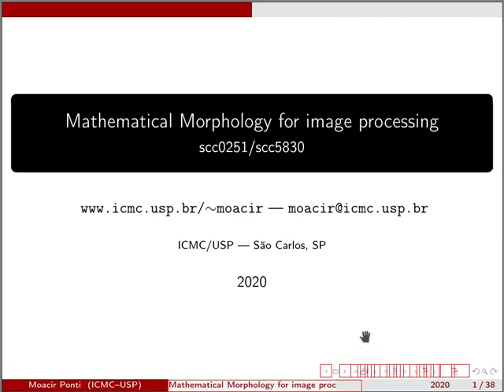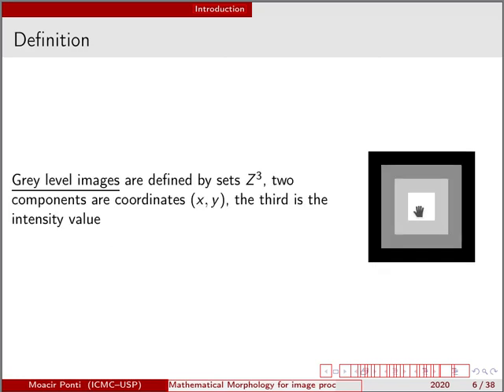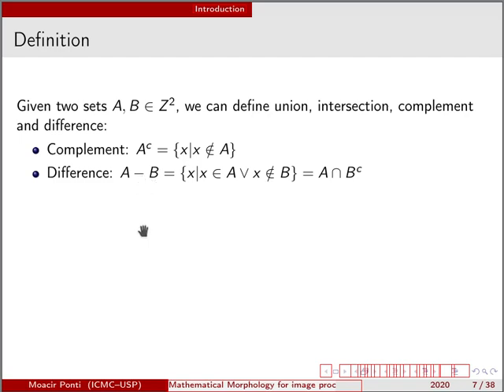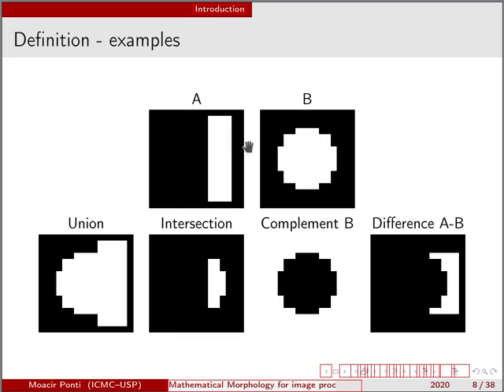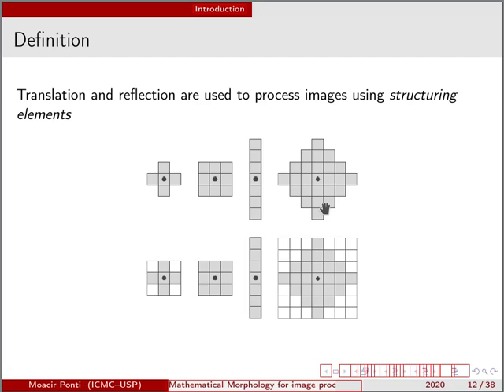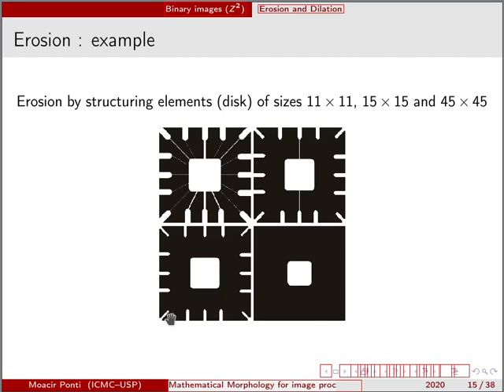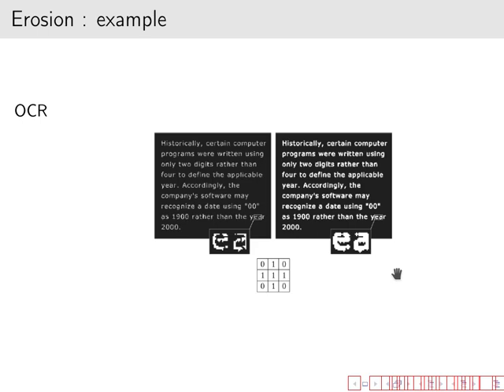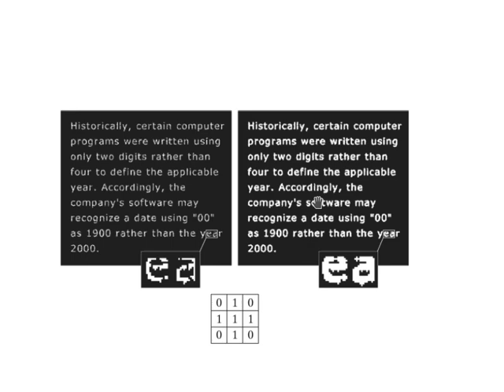DIP 08 - Mathematical Morphology (1) - definitions and basic operators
Including the structuring element, dilation and erosion in binary images